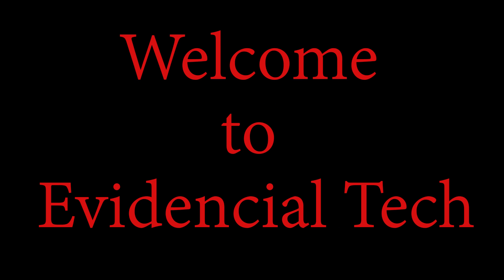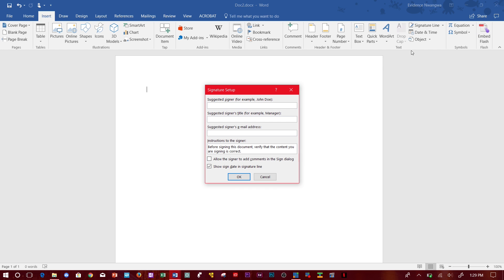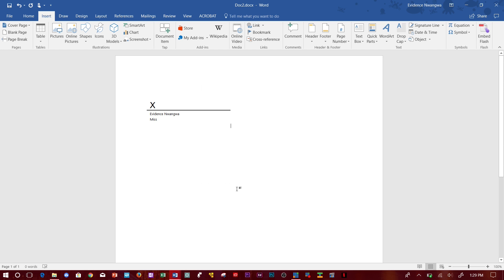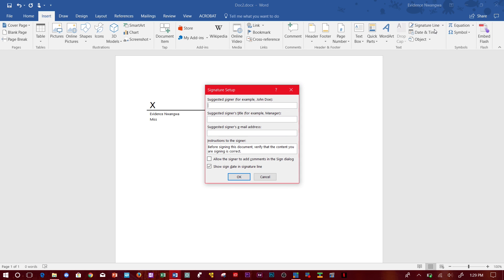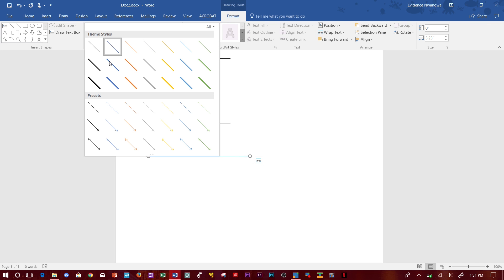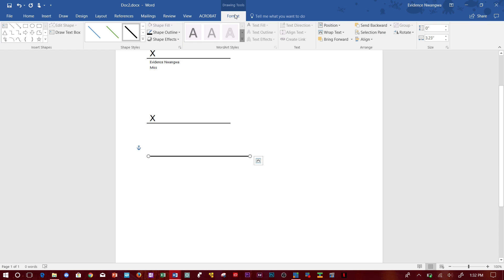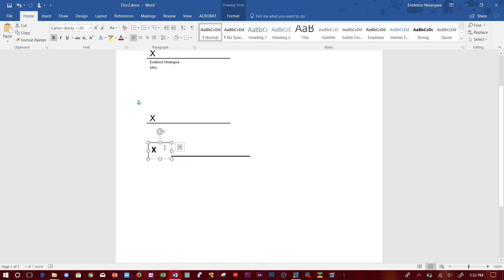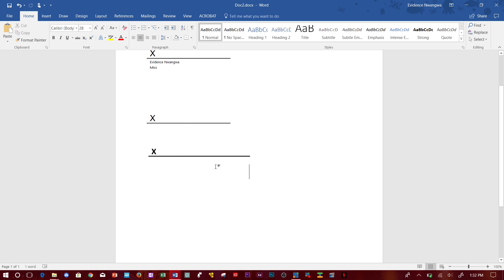How to Add a Signature Line in Microsoft Word 2016 manually and automatically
How to add a signature line in microsoft word 2016 manually and automatically. If you have any question about microsoft word, excel, powerpoint, let me know in comment section below and i might make a video about it.

If you want to learn more about microsoft word, check out my microsoft word masterclass on udemy

Twitter.com/EvidencenMedia